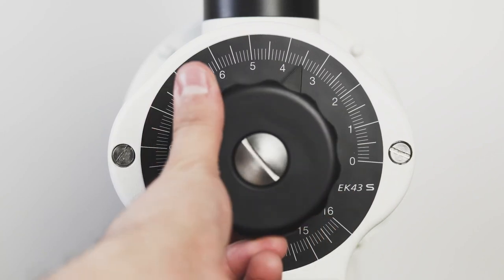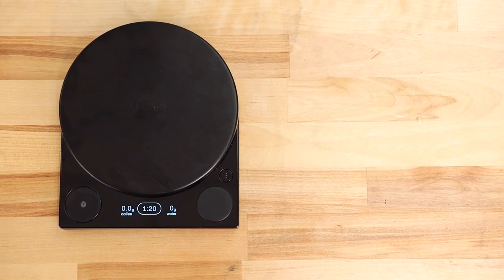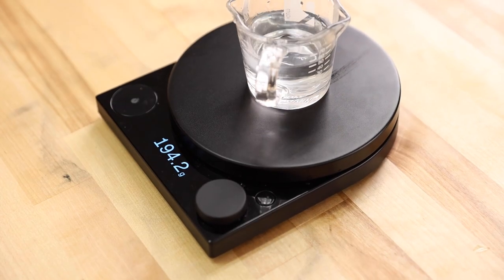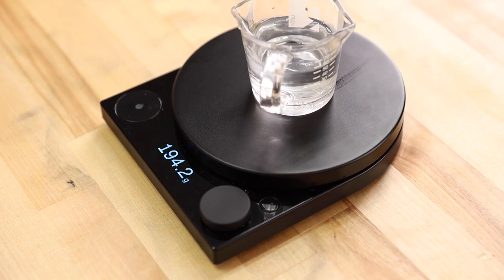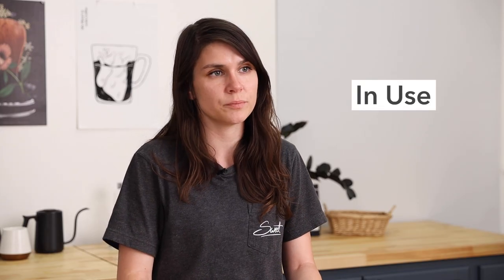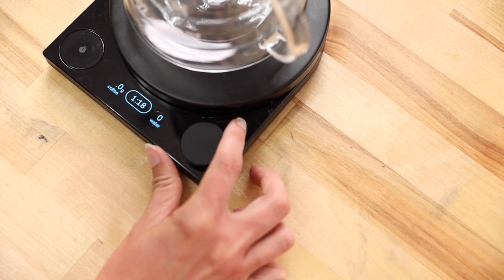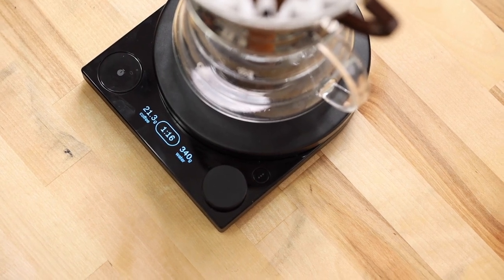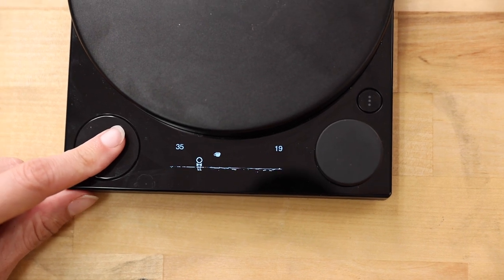Fellow Tally Overview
The Fellow Tally Pro Precision Scale is bringing the heat as a new contender among high-end brewing scales. Equipped with three brewing functions, including the ever-so-useful Brew Assist mode, as well as a premium build, the Tally scale makes daily brewing both simple and enjoyable.

You can find the Fellow Tally Pro Precision Scale

0:14 Intro
0:20 Features
1:14 Unique
1:34 Brewing Modes
2:15 Jumpy
2:28 Limitations
2:50 Outro